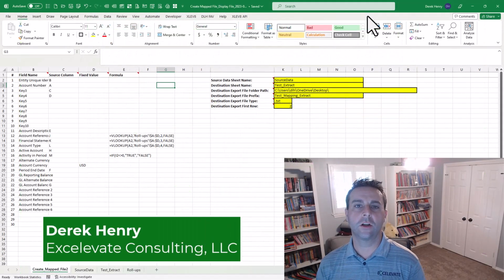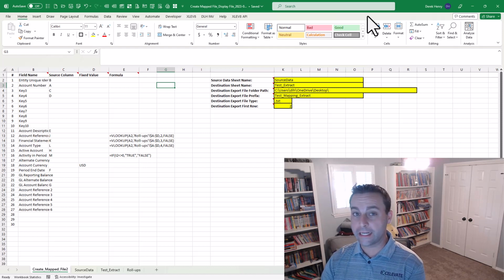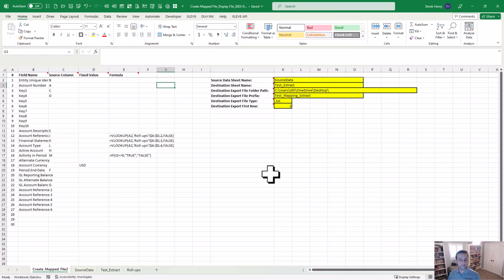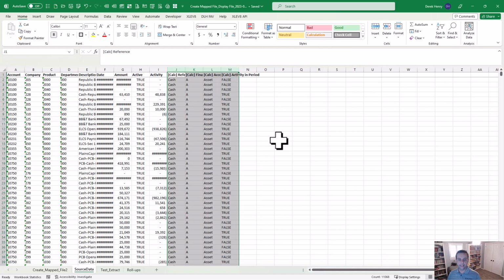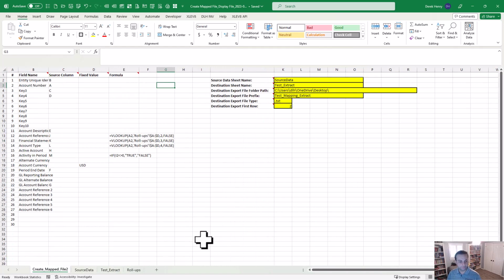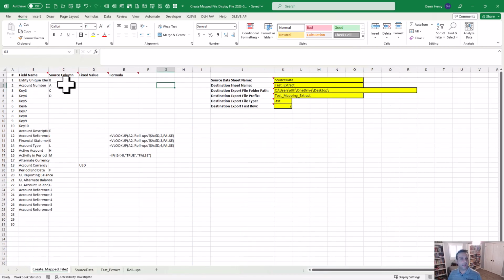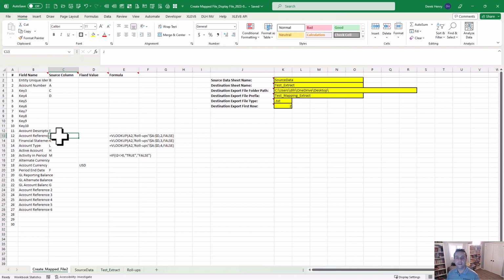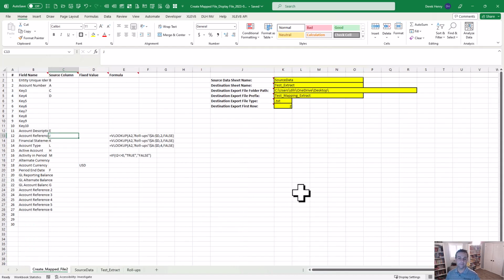XLEV8 MMM Create Mapped File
Macro Minute Monday - Create Mapped File